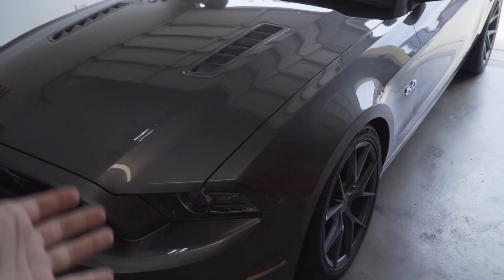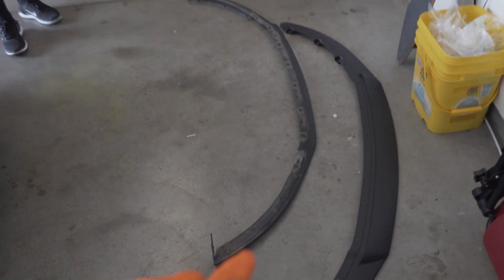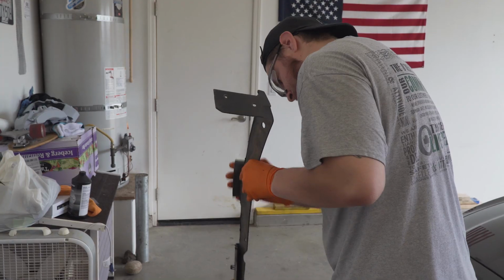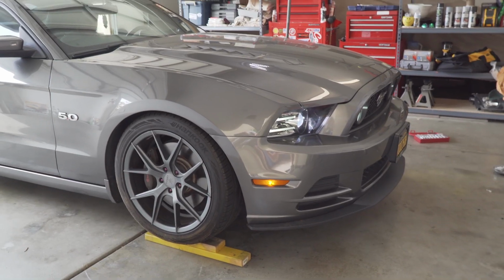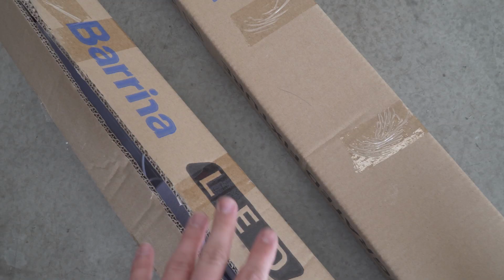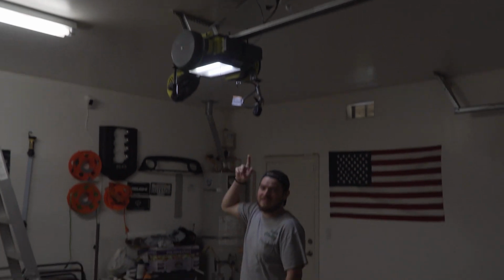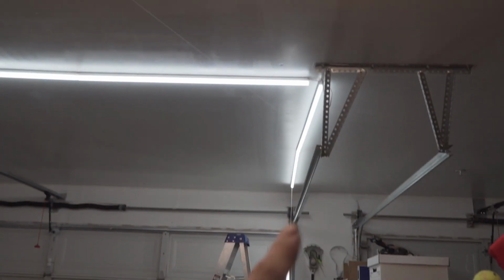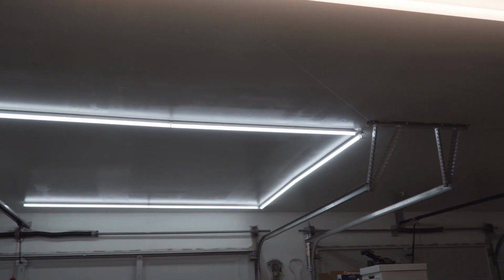MORE ROUSH MUSTANG PARTS! + Garage Upgrades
Finally getting around to installing mom's roush front chin spoiler. More Roush parts to come! Also got the amazon LED garage lights up and running. HUGE difference.

LED lights
Wireless outlet
3 Prong Adapter

Special thanks to Gloveworks: Grab dope work gloves with grip on the palms by using the

Smash the notification gang button to be a real OG

tags: mustang gt bags air lift install how to tutorial performance tank unboxing 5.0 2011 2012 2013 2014 coyote boss 302 manifold trunk setup air ride bagged bags 3p kit install bagged and boosted jacobrdoty dotyy doty broken driveshaft aluminum driveshaft dss custom carbon fiber steering wheel 05-09 3V $1000 steering wheel bespoke JATO Performance how to tutorial install barrina t5 led lights garage lighting setup wireless remote roush front lip side skirts and rear spoiler trim plastic install how to